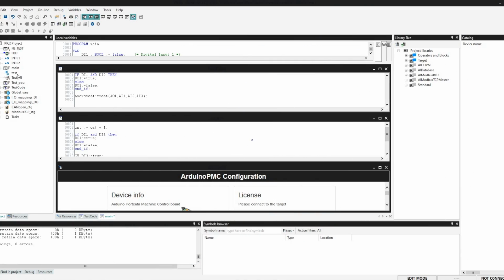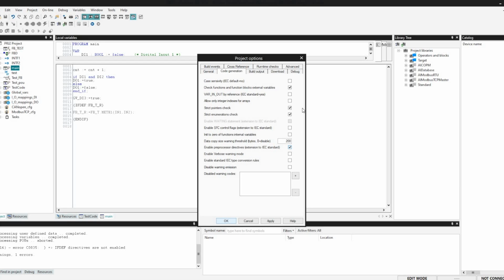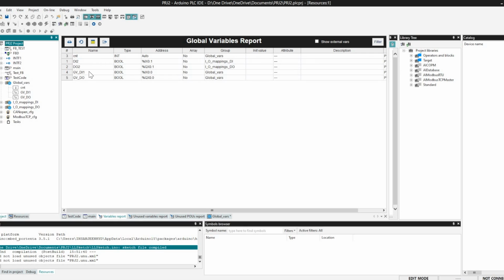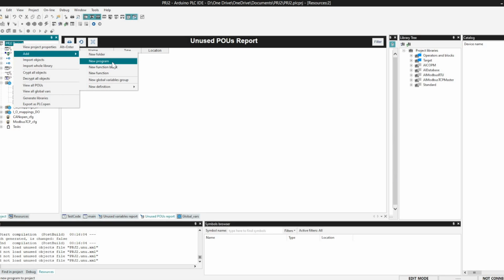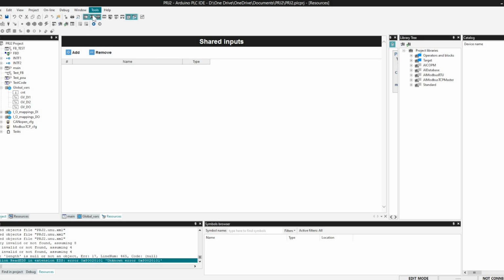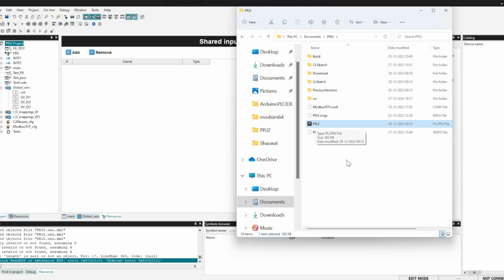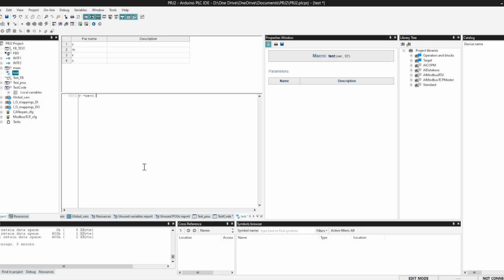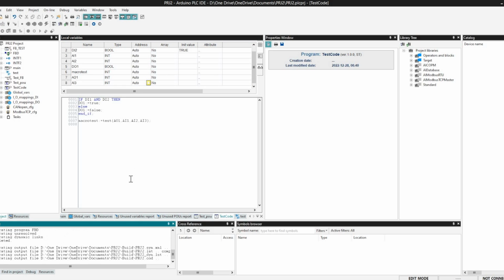Arduino PLC - IDE PART 5 Different Features.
this video is showcasing different features enhanced by Arduino PLC IDE
differnt layout
no execution of particular line of code
bulk tag creation
report generation of :
global variable
unused variable
unused pou's

EDS import
Macro
file sharing using
single project file
multiple programs files
rsm file